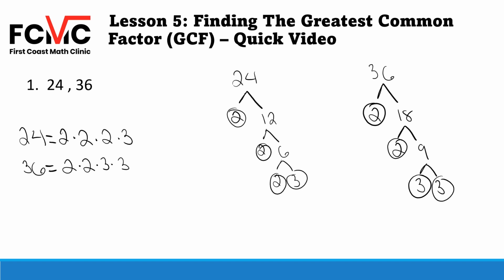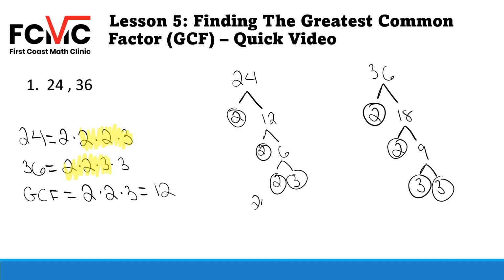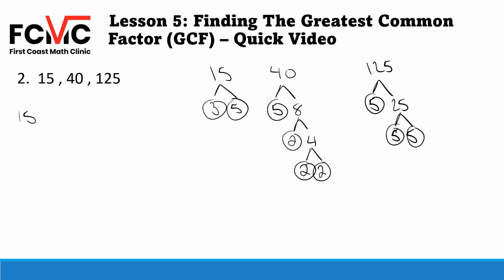F-5: Finding the Greatest Common Factor (GCF) Quick Video- First Coast Math Clinic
Lesson 5: Finding the Greatest Common Factor (GCF) Quick Video
Foundational Skills

First Coast Math Clinic (FCMC) shows how to calculate the greatest common factor (GCF) in this quick, 4:19 length video.

Video Timestamps
00:00 Start
00:15 Example 1
02:24 Example 2